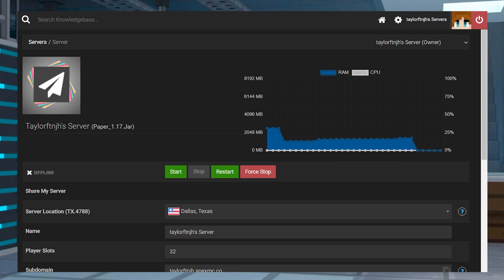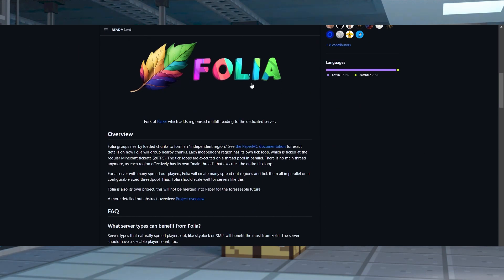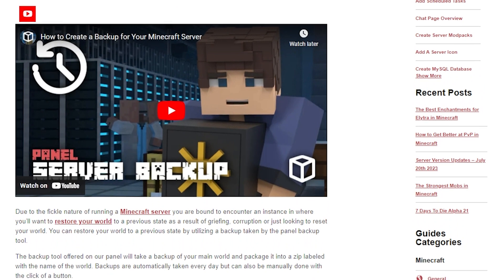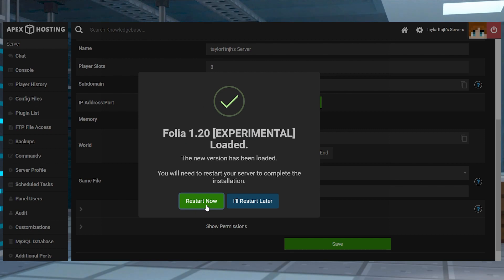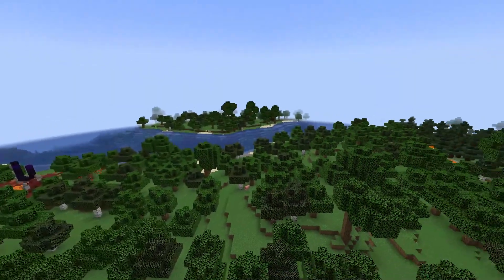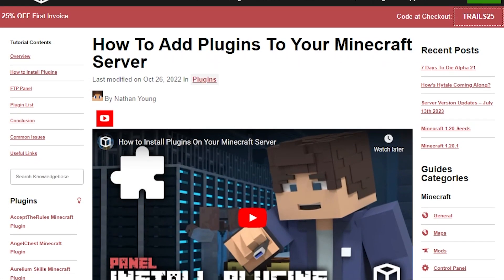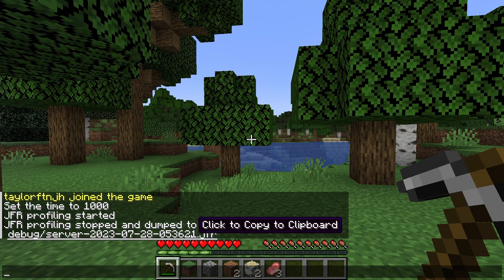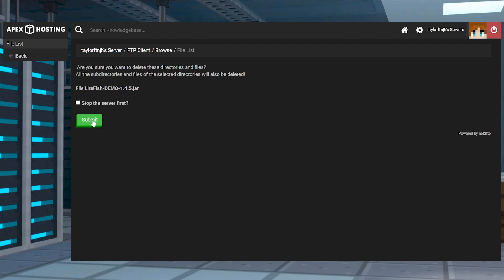How to Setup and Play a Folia Server in Minecraft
Learn How to Setup and Play a Folia Server in Minecraft With Apex Hosting
24/7 Uptime, DDoS Protection, Live Support, Easy to Use Panel

USEFUL LINKS

Whether you’re wanting the best possible Minecraft experience or simply better performance, there’s a brand new opportunity to try out. This involves using Folia, which is a fork of Paper that is quickly installed using our panel. It comes preinstalled for your convenience, with no prior technical knowledge needed. However, some newcomers to the hosting scene may be unfamiliar with our system. Due to this, we’ve created this Apex Hosting video to show you how to install and use Folia on your Minecraft server.

TIMESTAMPS
0:00 START
0:46 FOLIA EXPLAINED
1:37 SERVER INSTALL
2:04 INCREASED PERFORMANCE
2:31 LIMITATIONS
2:59 GAMEPLAY EXPERIENCE
3:24 PLUGIN COMPATIBILITY
3:53 CONFIGURATION
4:44 COMMON ISSUES
5:02 CONCLUSION